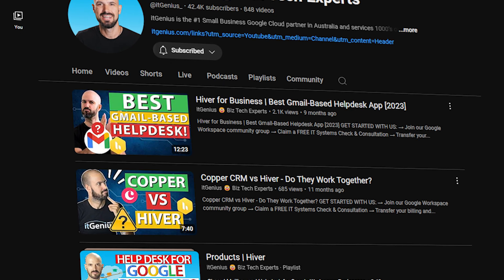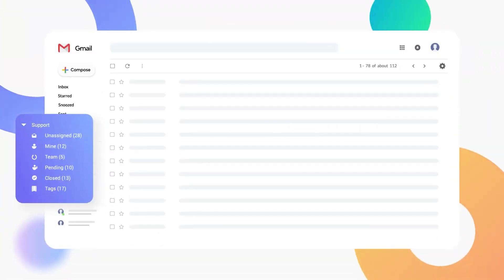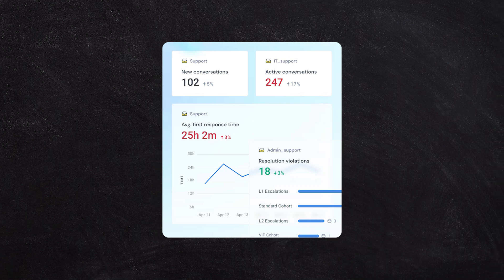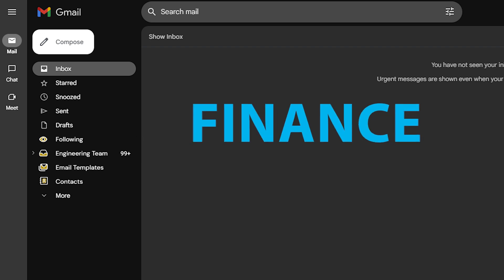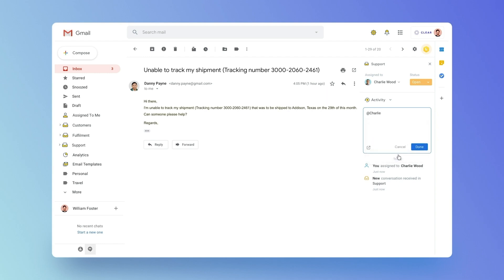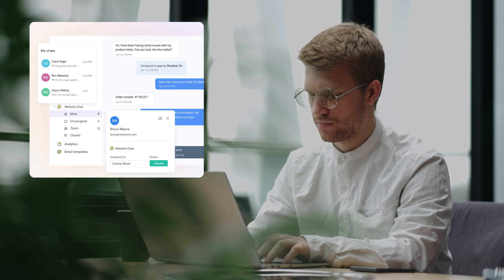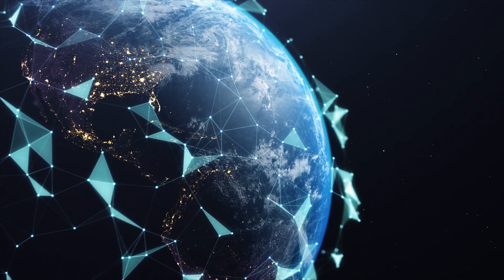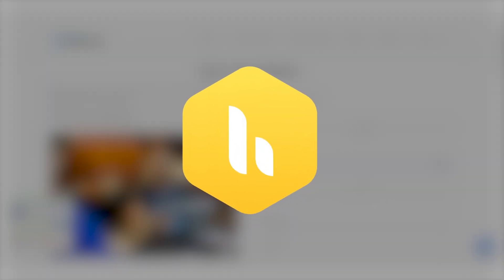How Hiver Integrates Seamlessly with Google Workspace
Discover how Hiver integrates seamlessly with Google Workspace to turn your Gmail into a powerful collaboration tool. Learn about shared inboxes, real-time collaboration, and more. Need expert assistance? Visit this link to get help from itGenius